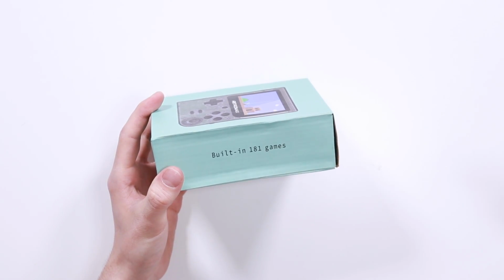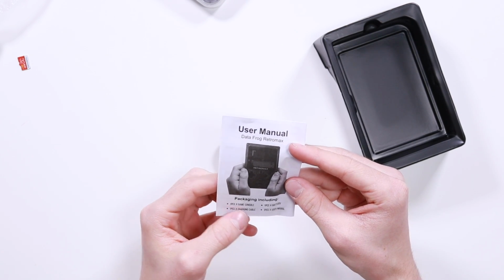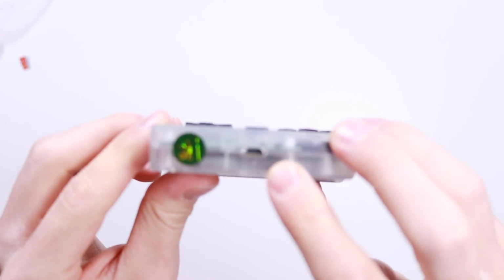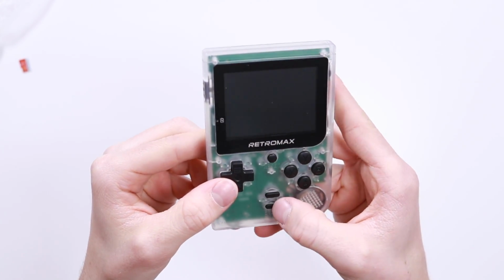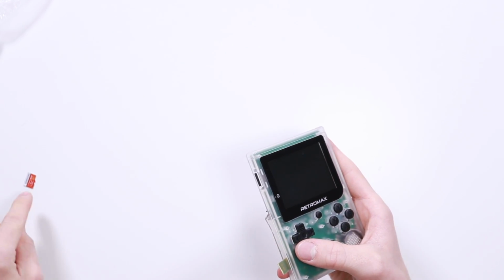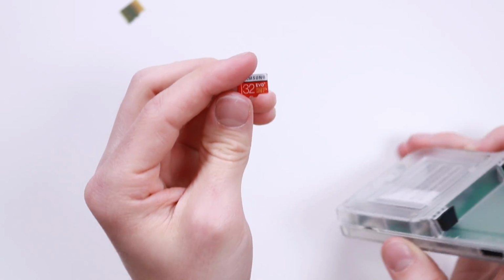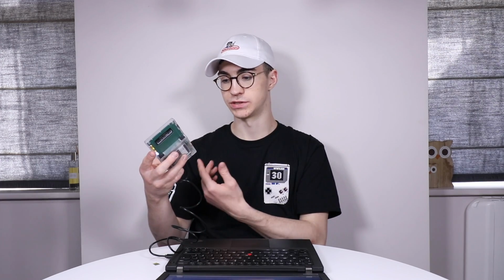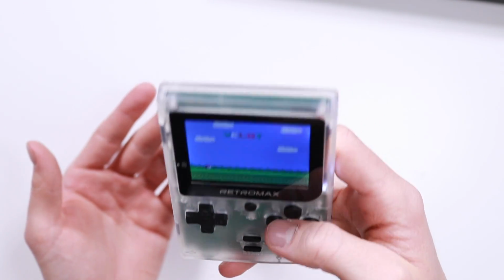The NEW 2019 RetroMini is Here! Or Is it...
JERSEY, UK
JE4 9RF

- What tools do I use?